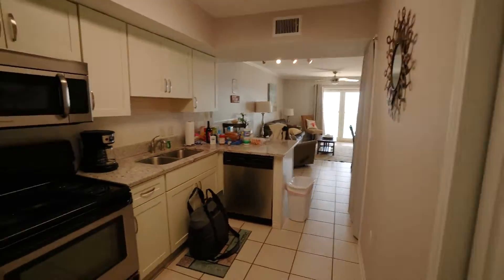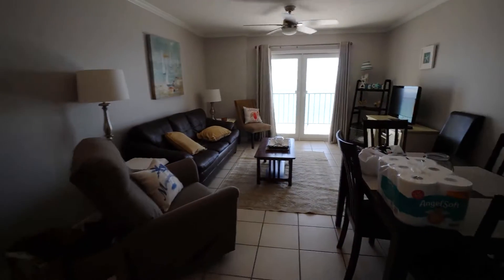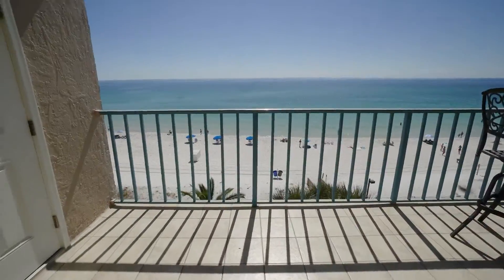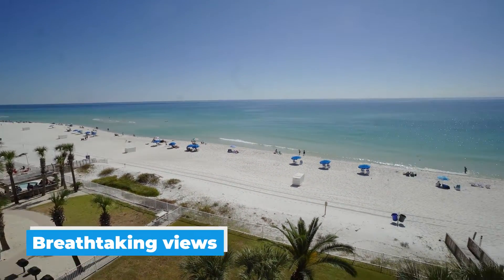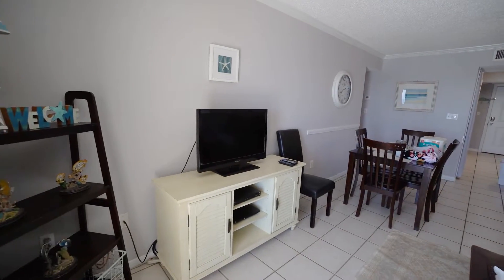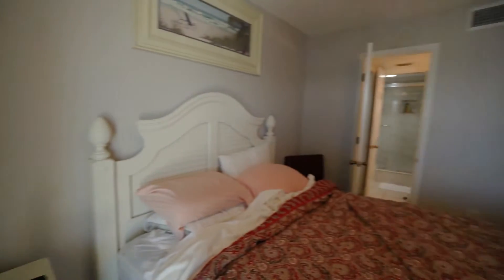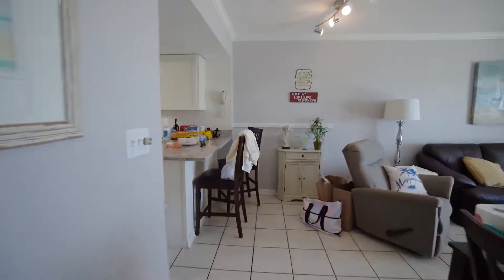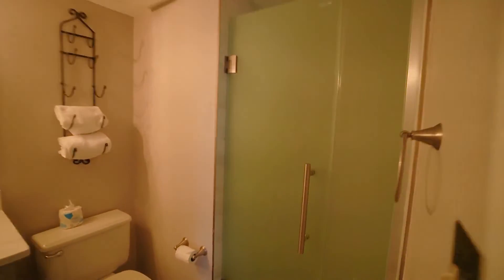Surfside Shores #2502 Gulf-front condo SOLD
Listing Courtesy of Renae Stringer at RE/MAX of Orange Beach.
for local Baldwin County, Alabama and Perdido Key, Florida real estate market updates, including homes for sale and condominiums for sale, whether you're looking for an investment property, second home, or vacation home in Gulf Shores, Orange Beach, Foley, Elberta, Lillian, Magnolia Springs, or Perdido Key.